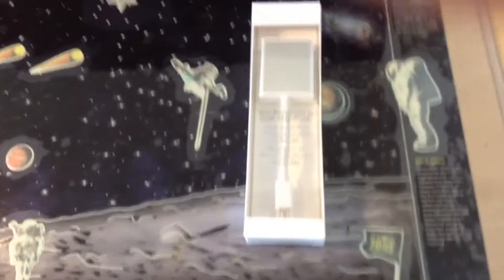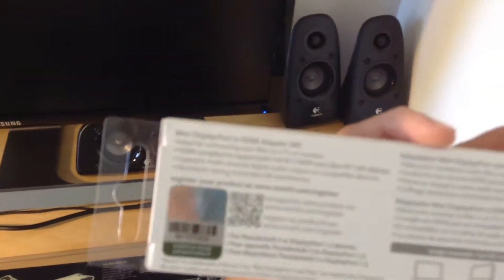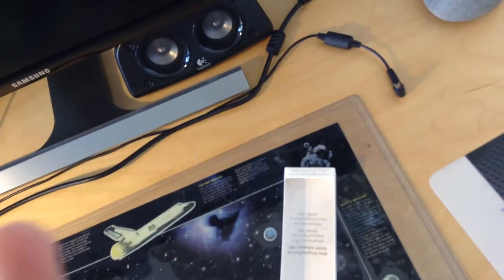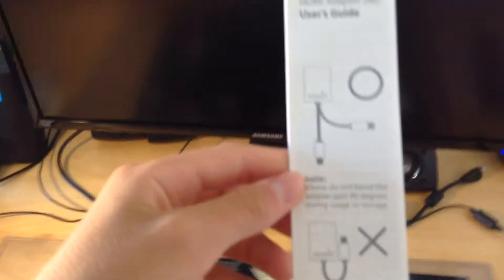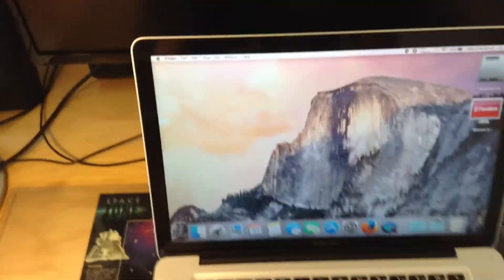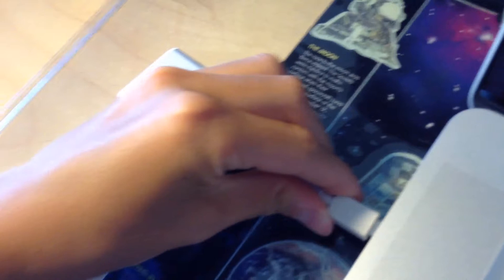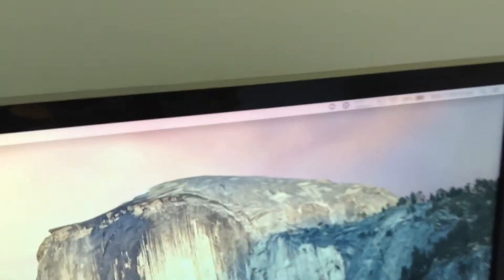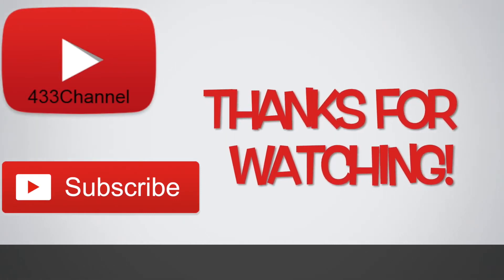Moshi 4K Thunderbolt to HDMI adapter unboxing and Test!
An unboxing and test of the moshi 4K Thunderbolt to HDMI adapter